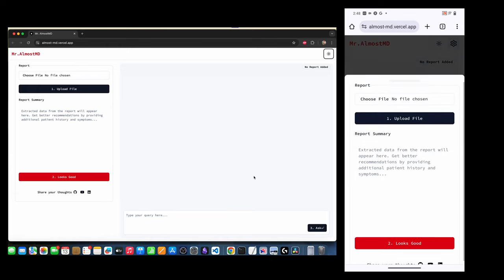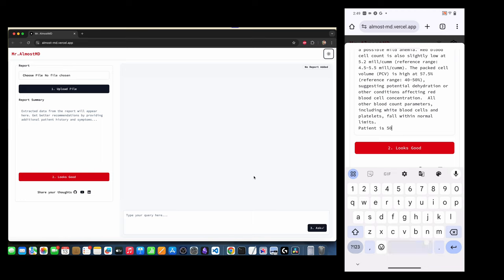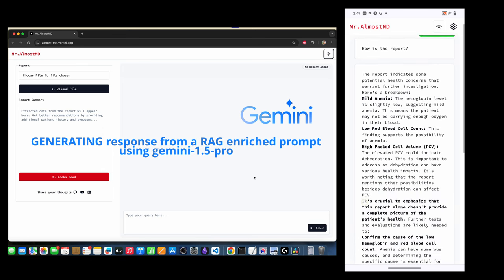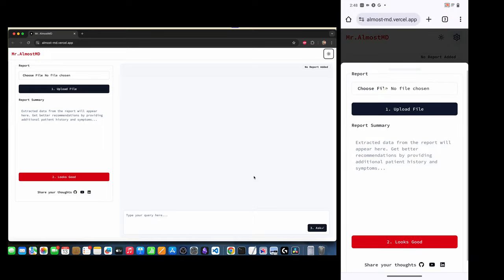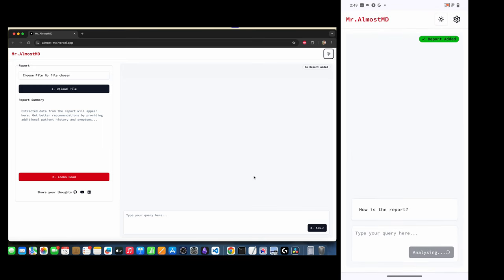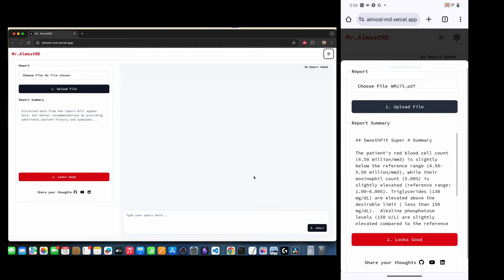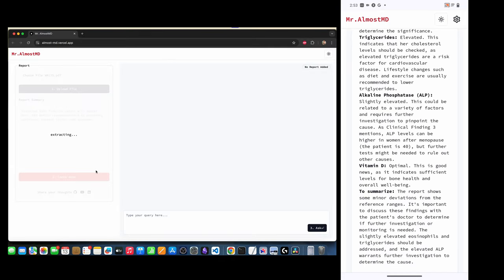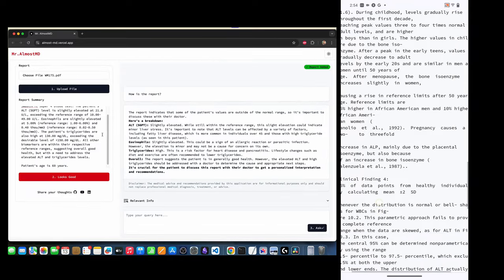Gemini API Developer Competition | Healthcare Buddy - Mr.AlmostMD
Try out the app:
I have tested on chrome (mac), chrome (android), safari (ios)
So try everywhere.

(this codebase is to be used by the developers only to update the knowledge base. It uses transformers.js to spin up a local embeddings model, so as to avoid spending money on embedding generation tasks. You need to get a pinecone api key to save the embeddings in an online vector store.)

Sample lab reports I have used (Feel free to use your own)